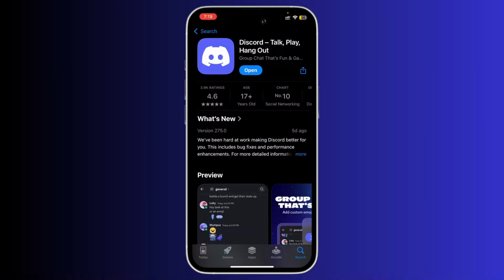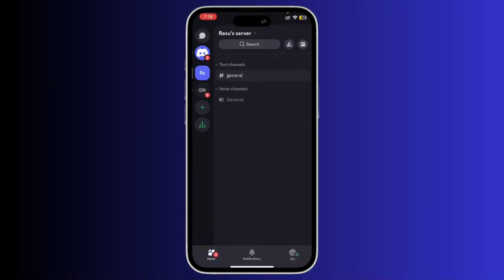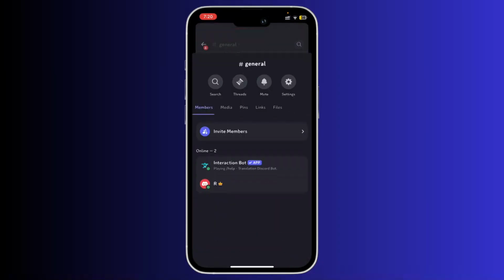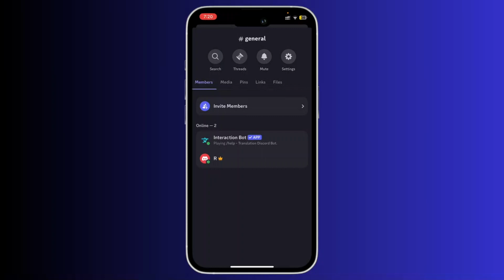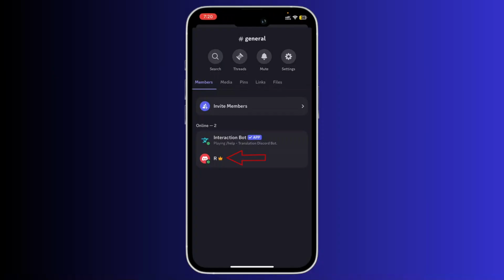How to See Who Owns a Discord Server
Welcome to our step-by-step guide on "How to See Who Owns a Discord Server"! If you're trying to find out who the owner of a Discord server is, this video is for you. Whether you're a new member or a moderator, we'll walk you through the simple process to identify the server owner on Discord. We’ll show you how to check server roles, look for the crown icon, and understand Discord permissions so you can clearly see who’s in charge of the server.

What You’ll Learn:

How to check who owns a Discord server

Where to find the crown icon in Discord

What to do if the crown icon is missing

How server roles and permissions work

Tips if the server owner is inactive or left

How to verify ownership if you're an admin or mod